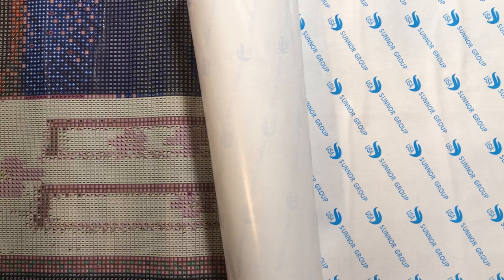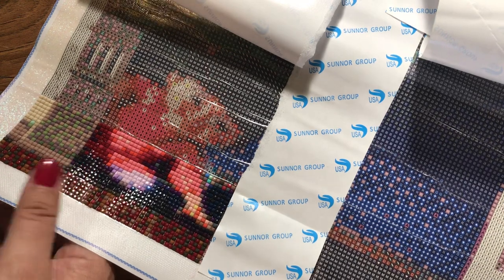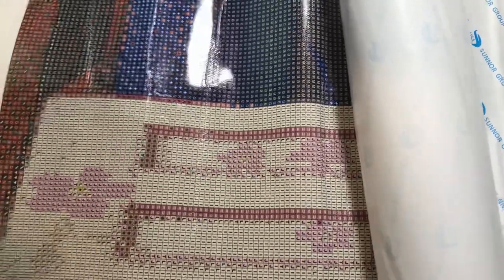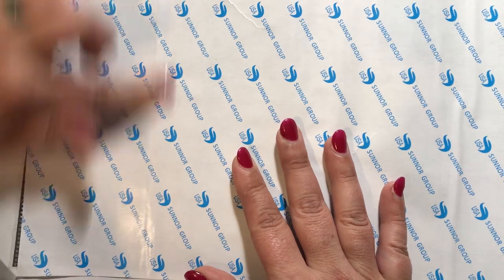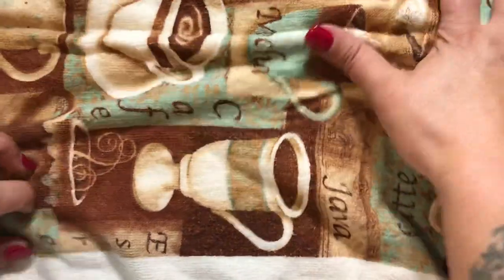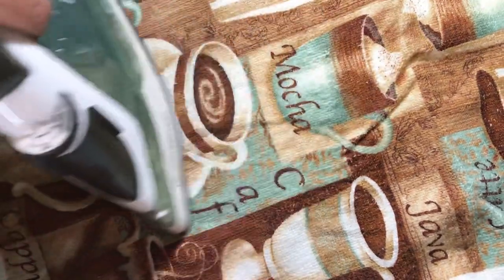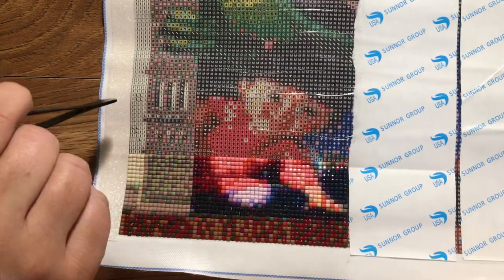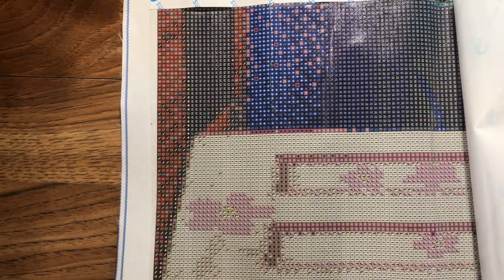Air bubbles in diamond painting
How to remove air bubbles in diamond painting canvas